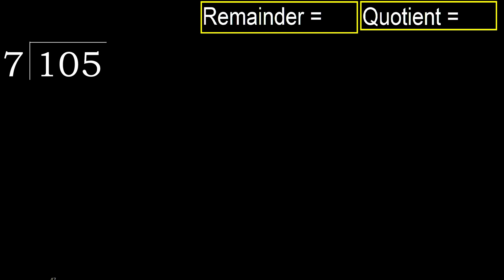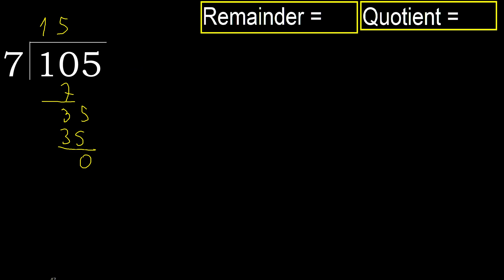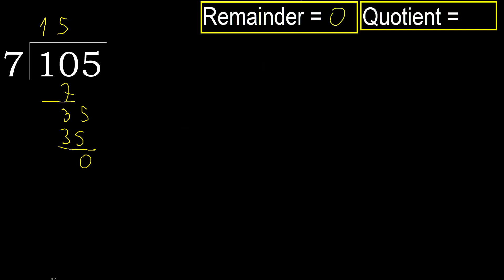Divide 105 by 7 , remainder . Division with 1 Digit Divisors . How to do